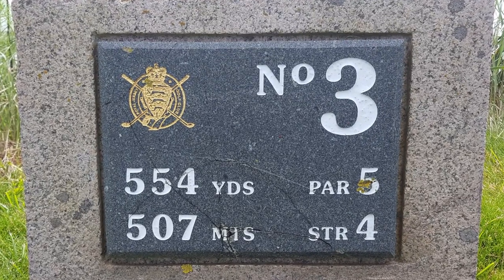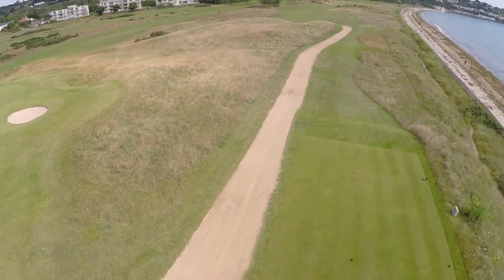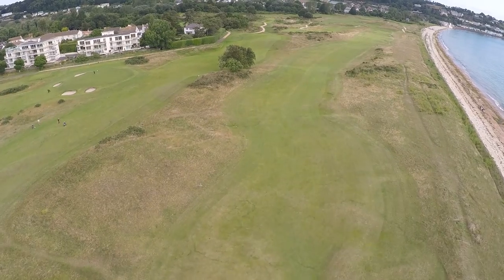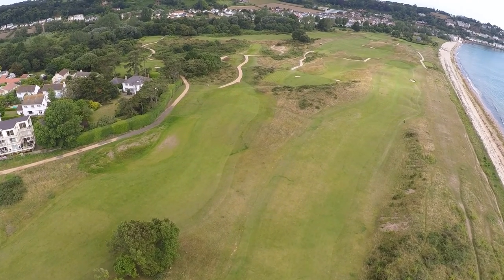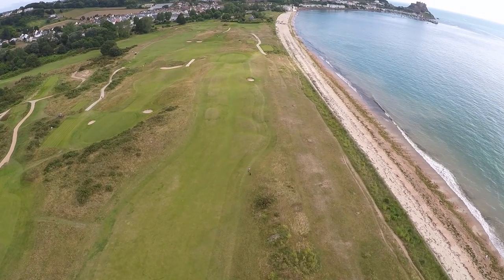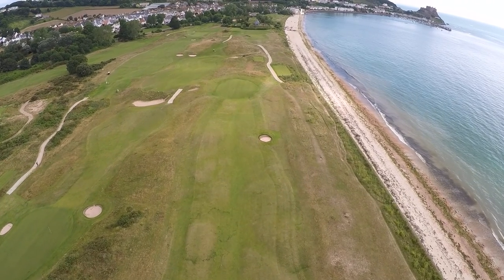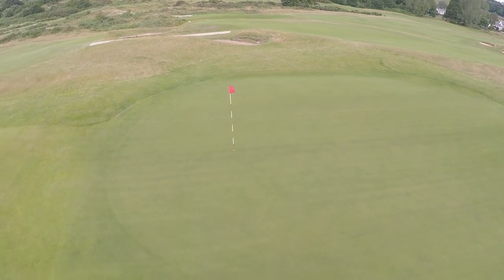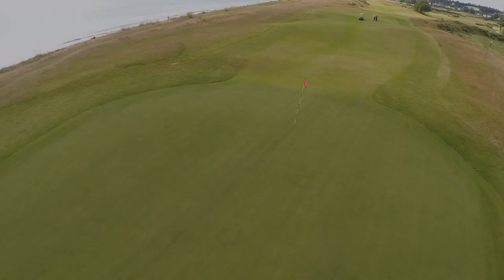Hole 3 - Royal Jersey Golf Club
Tommy Horton talks you through the third hole at the Royal Jersey Golf Club